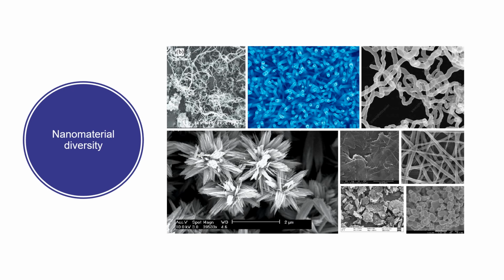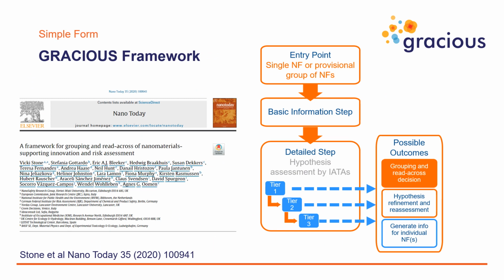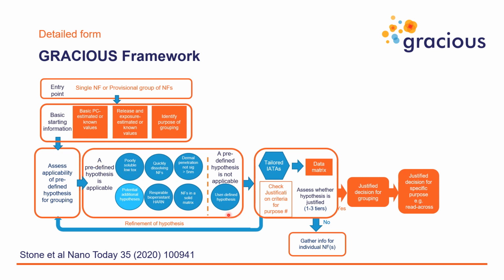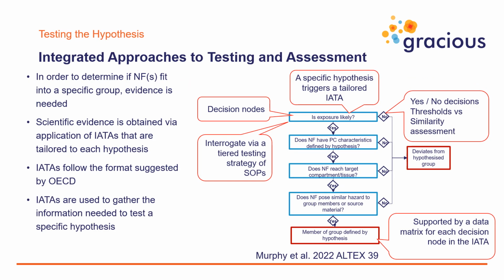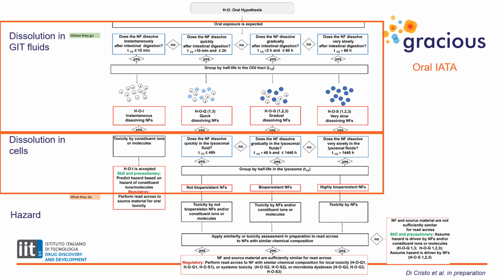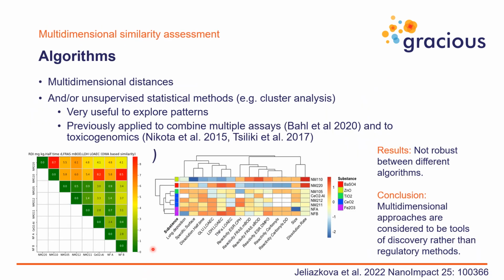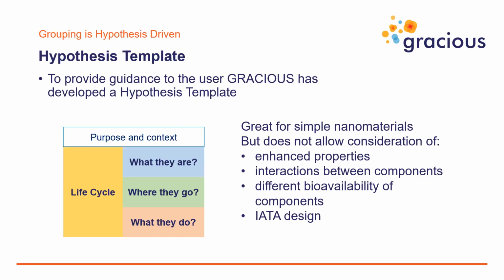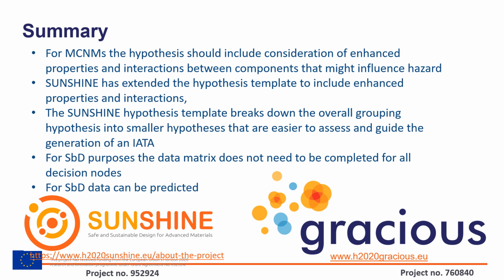VICK STONE XIX SEMINANOSOMA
MESA 1    OS DESAFIOS REGULATÓRIOS EM NANOTECNOLOGIA: VELHAS E NOVAS PERSPECTIVAS
"USING GROUPING AND READ-ACROSS TO STREAMIING HAZARD TESTING OF NANOMATERIALS"